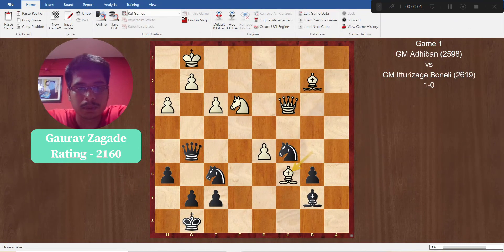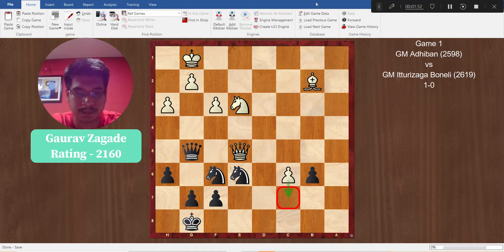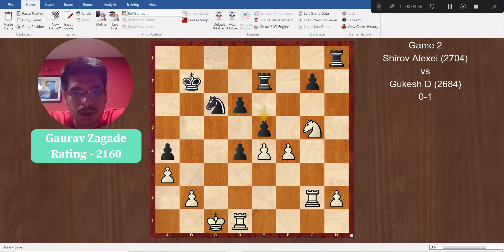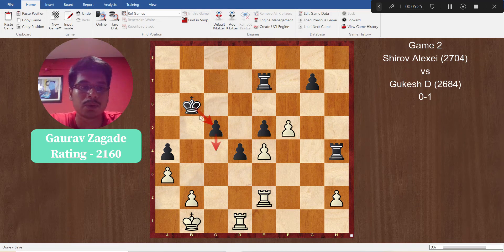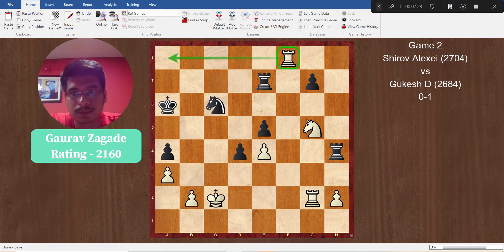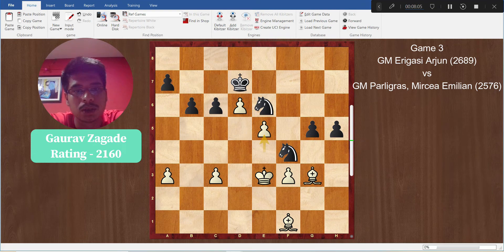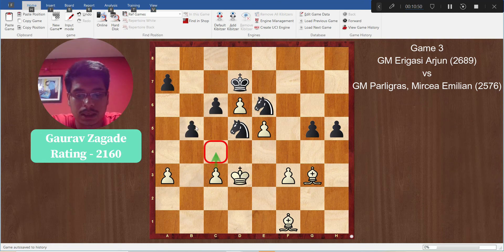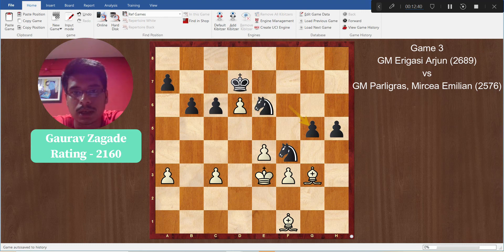Chess Olympiad 2022 I Team India's Decisive Victory in Round 5 I Games Analysis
In this Video, 3 games of Erigasi Arjun, Adhiban and Gukesh D are explained and analysed. Focus has been given on critical moments in these games.
In the round 5 of Chess Olympiad, Chennai 2022, Team India A won against Team Romania and Team India B defeated Team Spain.
GM Adhiban defeated GM Iturrizaga Boneli from Spain
GM Erigasi Arjun defeated GM Parligras Mircea Emililan from Romania
GM Gukesh D defeated GM Alexei Shirov from Spain.

This video is presented by Gaurav Zagade (India)
His Fide rating is 2160. He is an active player and a part time coach.
Gaurav is former U-17 and U-19 Maharashtra State Champion and also Silver Medalist in Commonwealth U-18 Championship. He is also 2 time Silver medalist in SGFI Nationals.
He has represented in many national, international events in his career till now.
He is passionate about the game of chess and likes to spread the knowledge of the game.

0:00 Intro
0:31 Game 1 - GM Adhiban vs GM Itturizaga
3:02 Game 2 - GM Alexei Shirov vs GM Gukesh D
7:32 Game 3 - GM Erigasi Arjun vs GM Parligras Mircea, Emilian